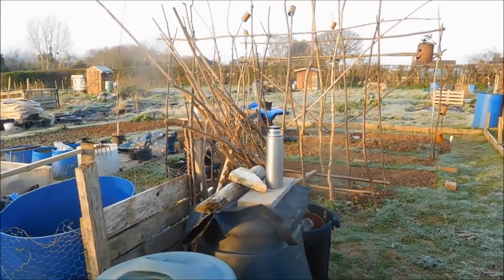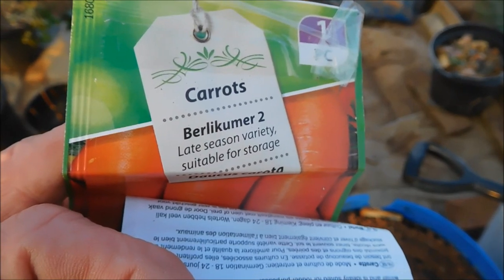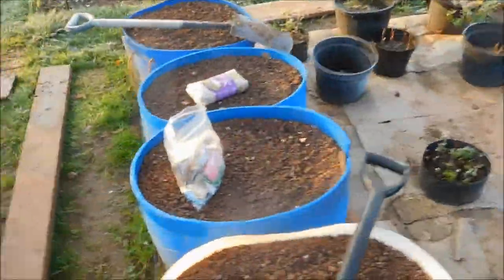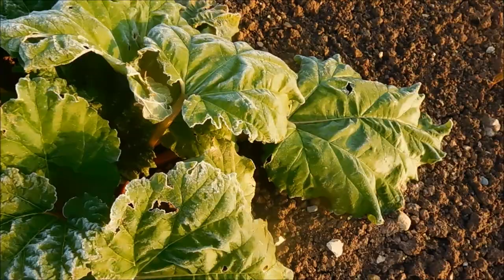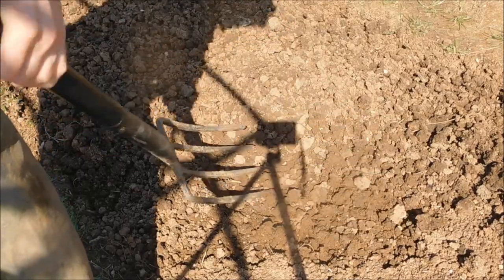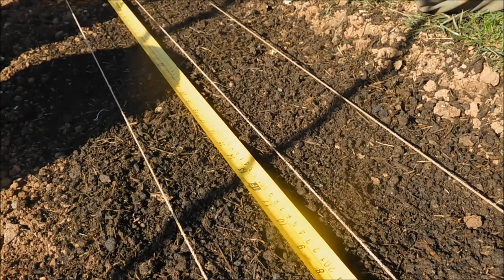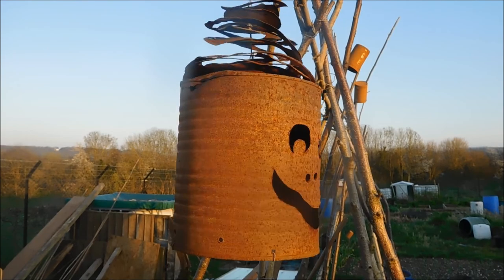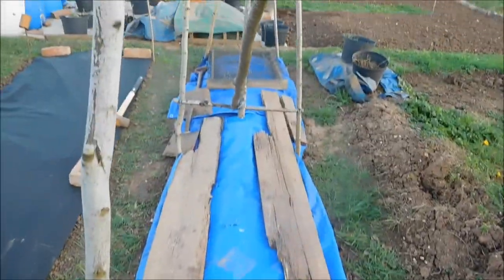RiKs Allotment Planting Chick Peas (Garbanzo) Intercropping Tomatoes & Plot Update 25th March 2020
With the impending frost and freezing week ahead i evaluate seed sowing. Is it worth the risk?
Carrots are one vegetable that can be planted as an intercrop with tomatoes. Several more are listed.